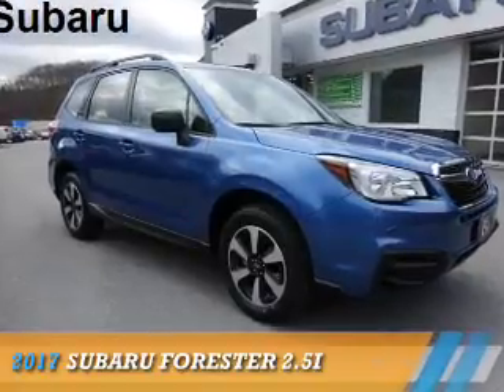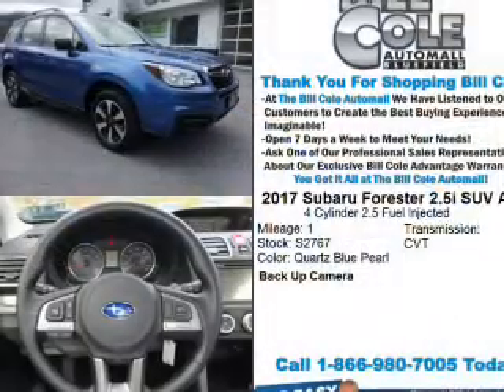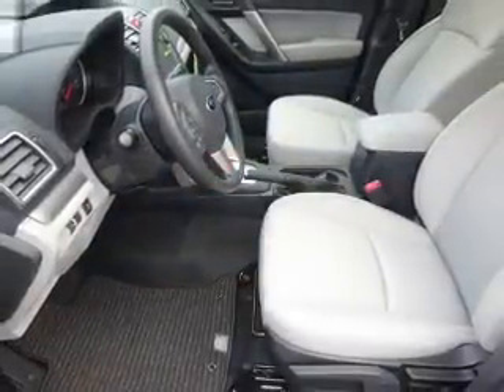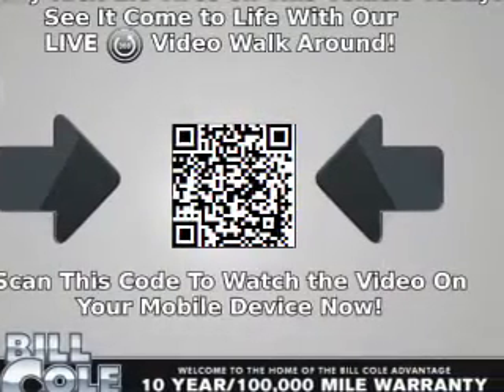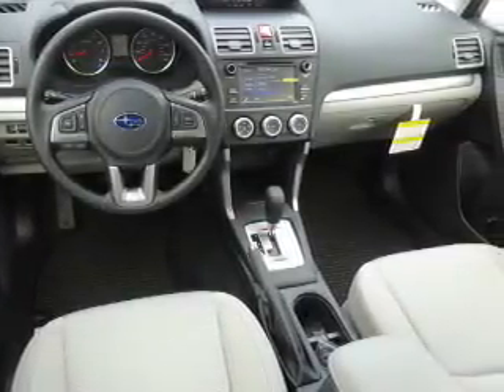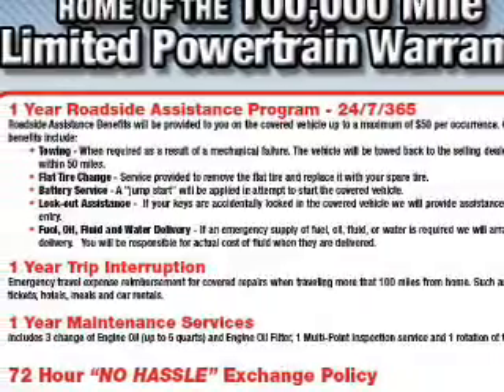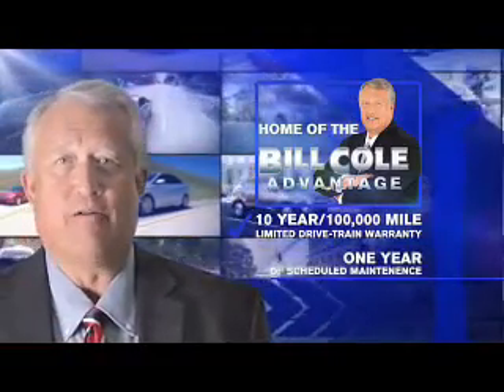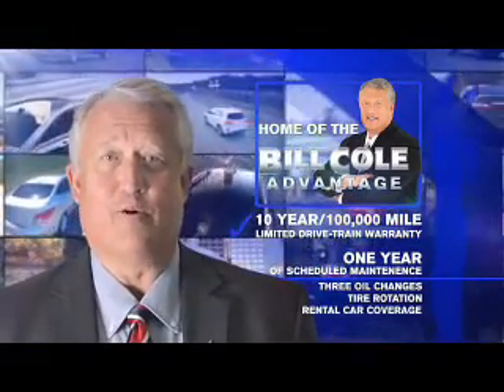2017 Subaru Forester S2767 - Bluefield WV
Year: 2017
Make: Subaru
Model: Forester
Trim: 2.5i
Engine: 2.5 liter 4 Cylindercylinder AWD
Transmission: CVT
Color: Blue
Mileage: 1
Address:
VIN:JF2SJABC3HH523367